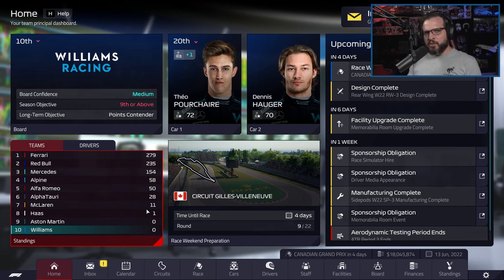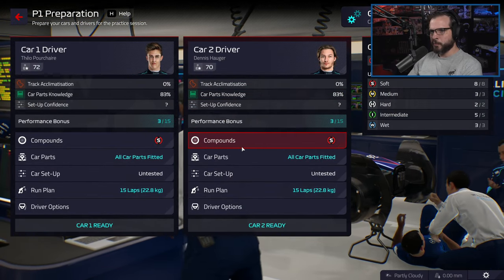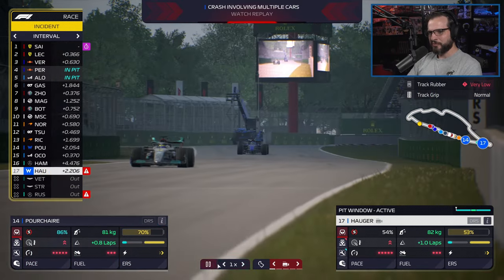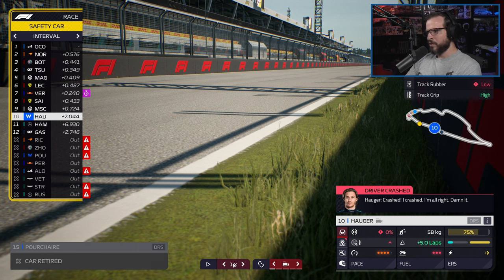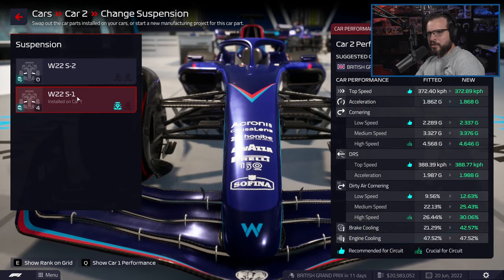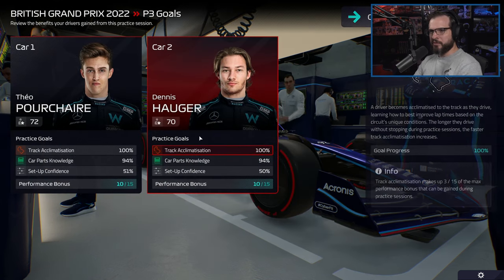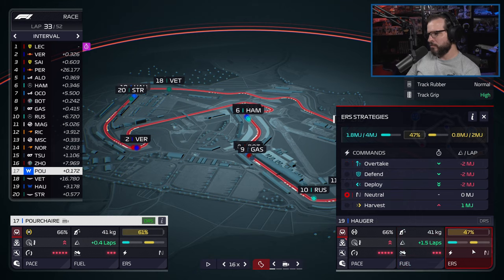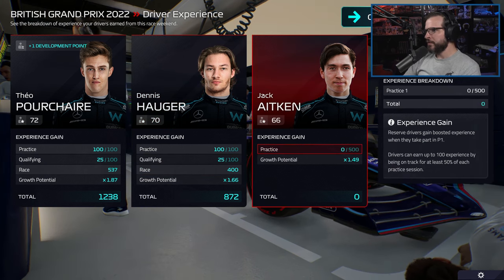LET'S PLAY: F1 Manager 22 - Worst to First - WILLIAMS RACING - S1E6 - Formula 1 2022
Let's Play: F1 Manager 22 - Worst to First - Formula 1 2022

I'm very excited to start a new game called F1 Manager 22. This has a lot of the same vibe as Motorsport Manager, but with actually licensed cars, drivers, etc. We'll see if my experience with Motorsport Manager is enough to get me through this more realistic simulation. I am going to be playing as the Williams Racing team, which is the lowest ranked team in the entire league. How long will it take to make it all the way to the top of the Constructor's and Driver's Championships?